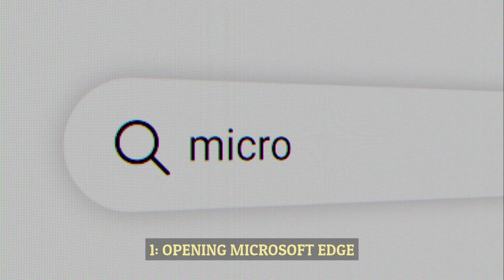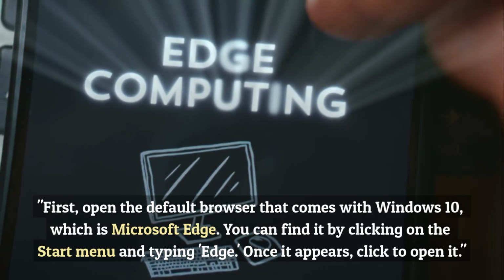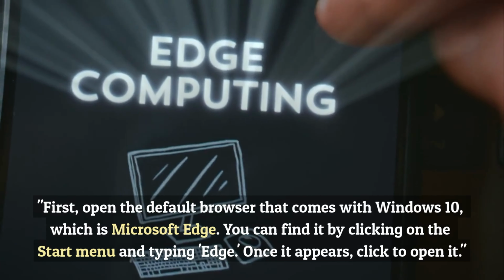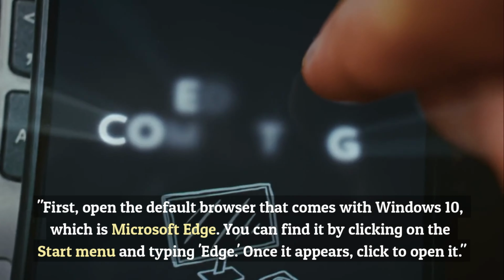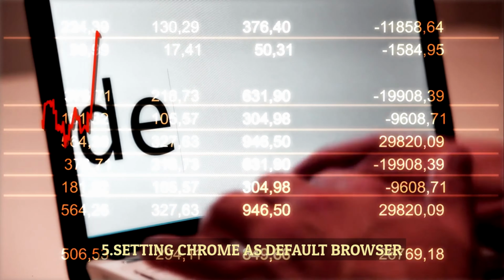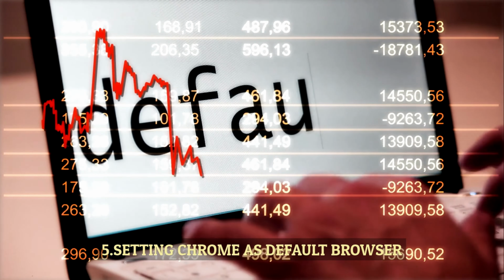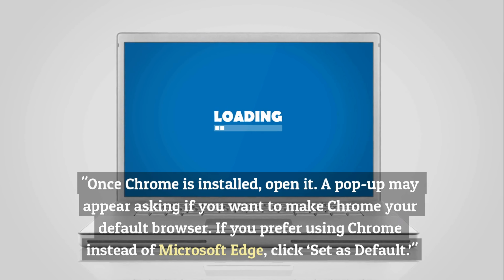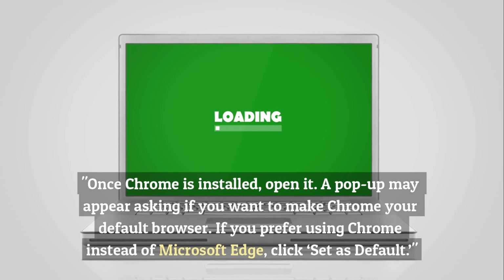chrome browser download - install pc windows 10 - it work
clearing saved passwords in chrome, download web store, dsers chrome extensions, firefox extensions store, google password manager chrome, google play chrome extension, google play store chrome extension, google store web store
passwords google chrome saved, roblox+ chrome extension, save google password in chrome, saved password google account, saved passwords for google, target chrome, web chrome web store, webstore for chrome, dezco morgan